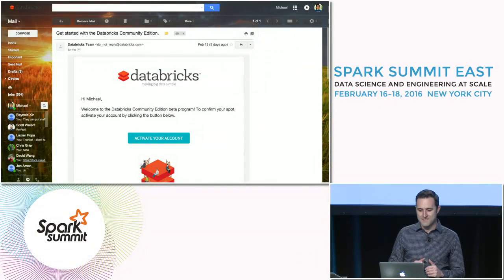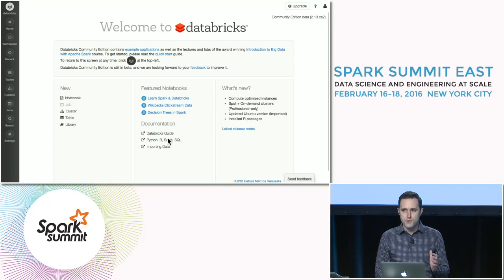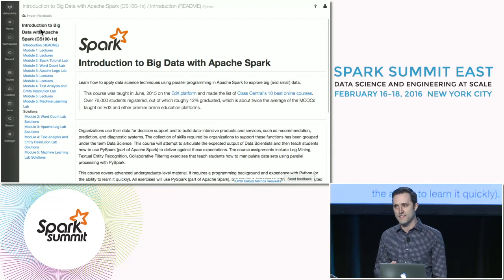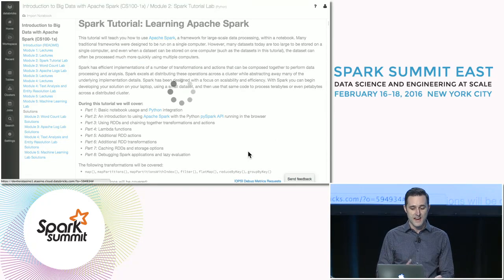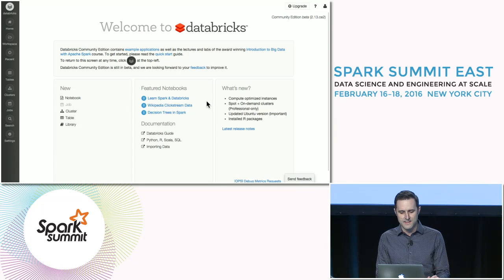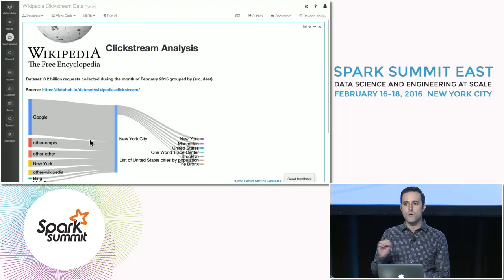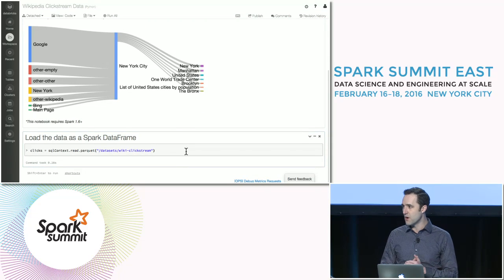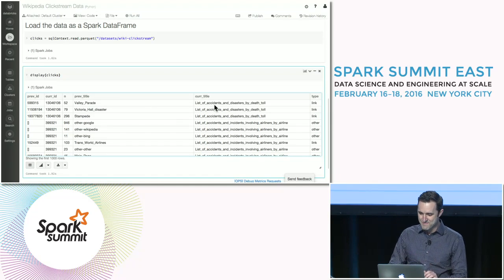Spark Summit East 2016 Demo: Databricks Community Edition